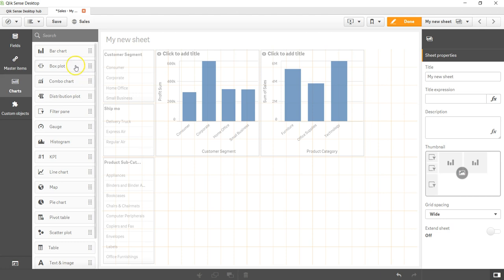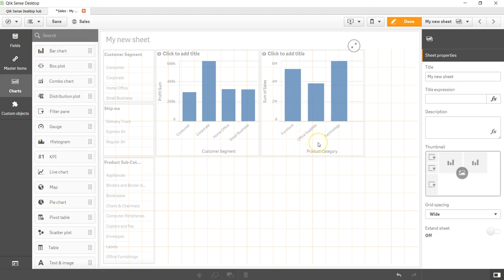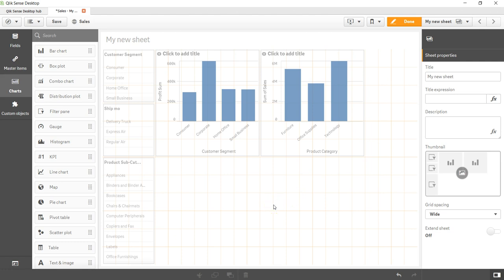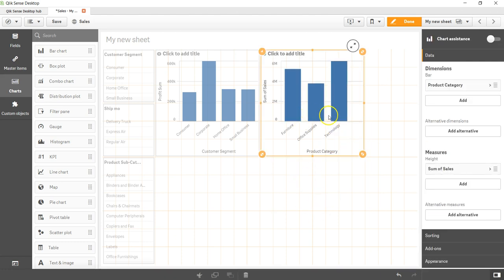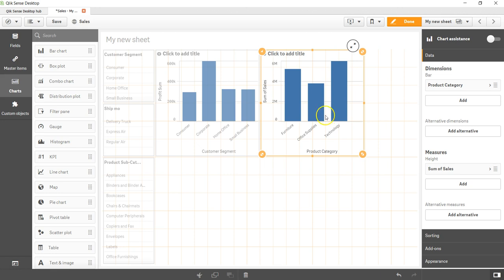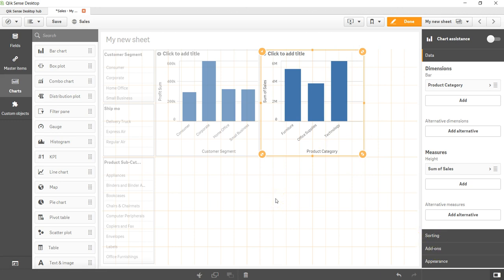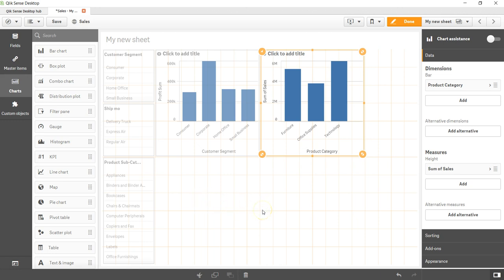21 Qlik Sense Bar Chart Sorting Exercise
In this QlikSense Tutorial video I have given you an exercise related to sorting in bar chart so that you become comfortable on how to sort bar chart in qliksense.